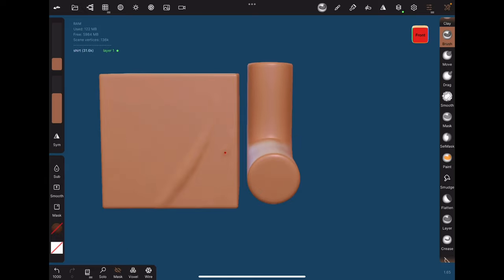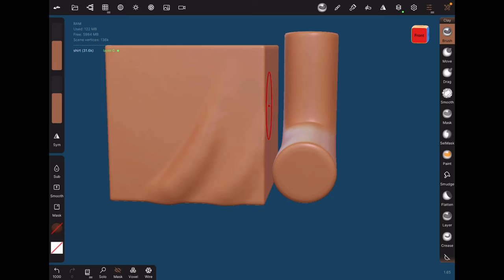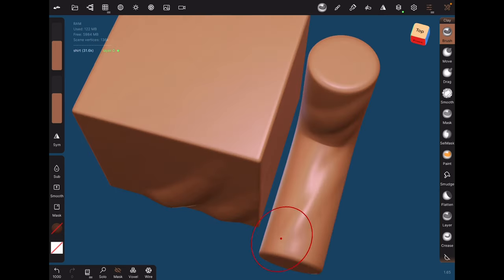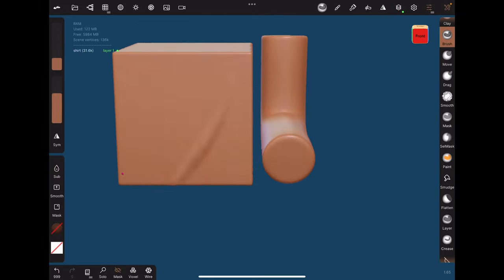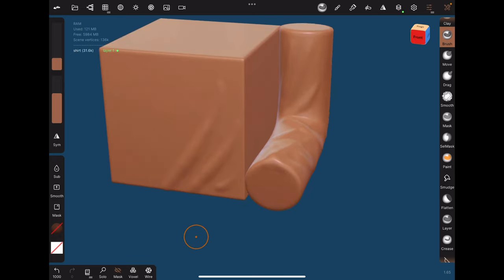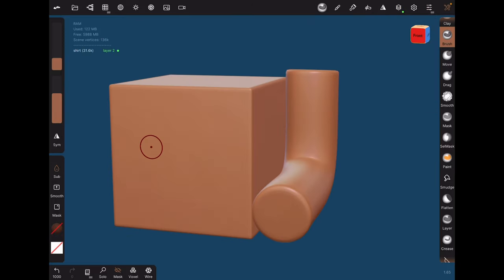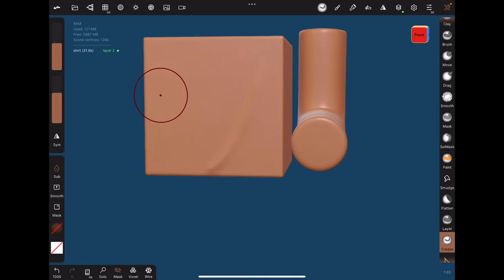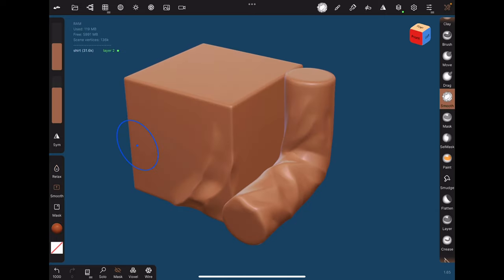Cloth Material and Brush Choice - Clothing Sculpting Tips Part 2 | 40 seconds | Nomad Sculpt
Material properties vs Brush Choice:
- softness: brush tool. Hard/ stiff: crease tool
- thin: small brush, closer folds. Thick: large brush, spread out folds.

General sculpting tips
- putting valley folds next to mountain folds
- using drag and smooth after